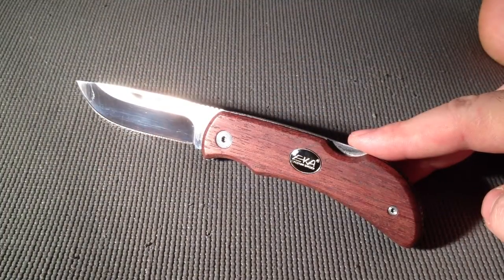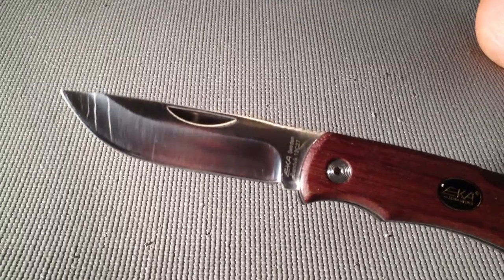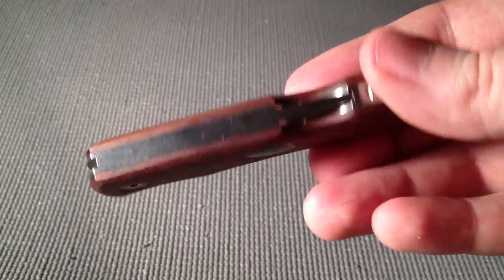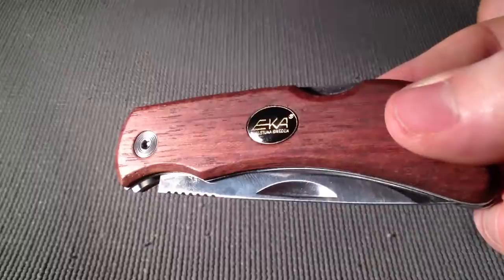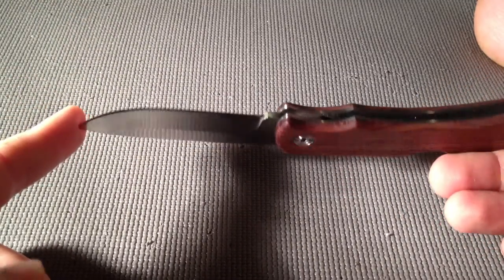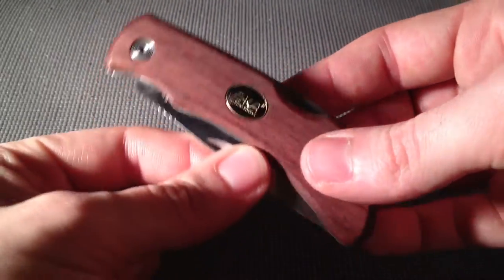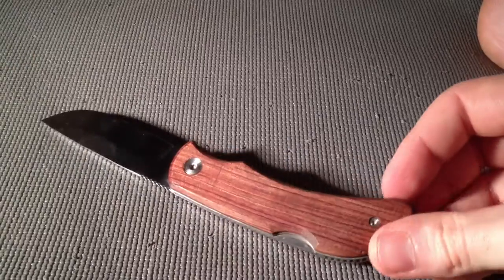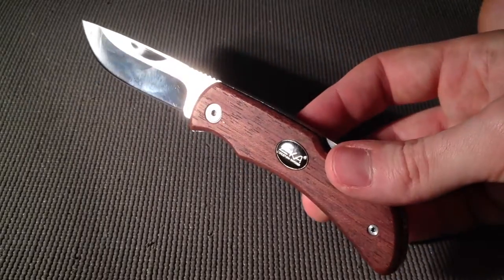Eka Swede 8 Folding Pocket Knife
A quick review of my Eka Swede 8 folder